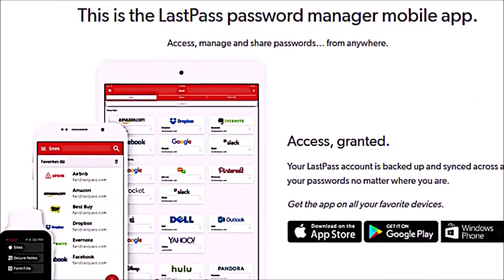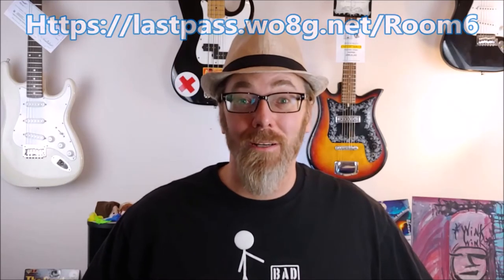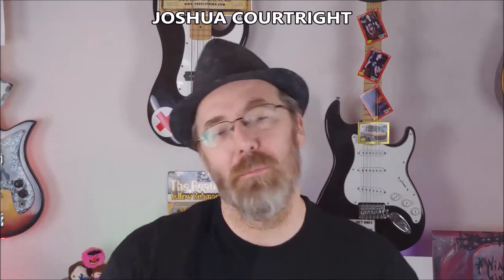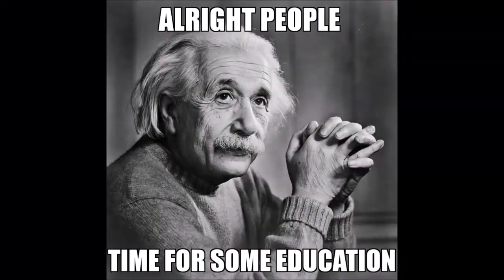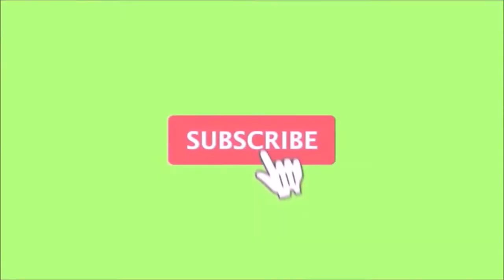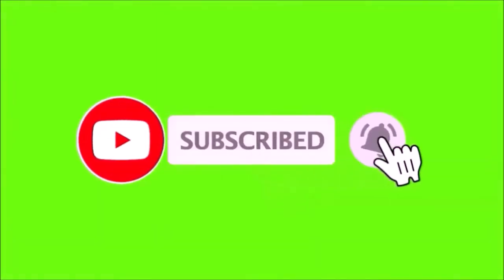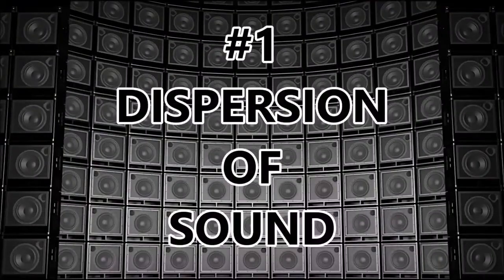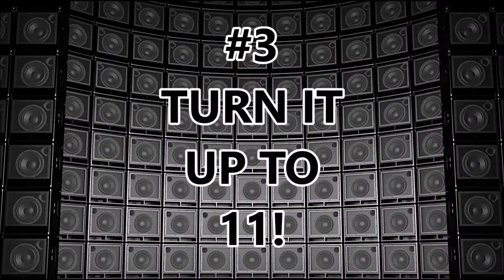ROOM 6 SOUND BITES #26 - Are You Ready To Play OUTSIDE? [TIPS/EDITORIAL]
↓↓↓ LINKS & ANNOTATIONS BELOW! ↓↓↓
If you've never played outside before, there's some things you need to know! This video covers my checklist of some things I consider important.